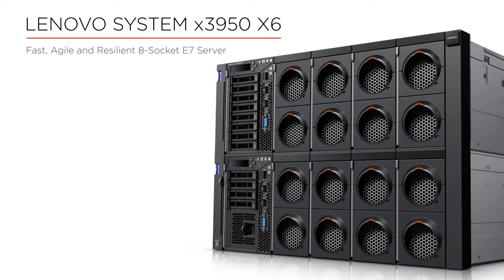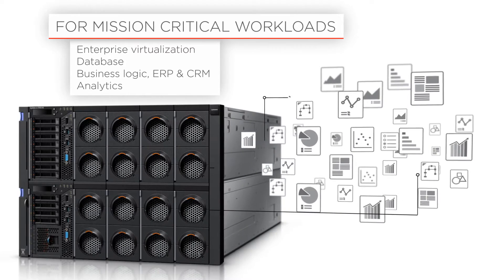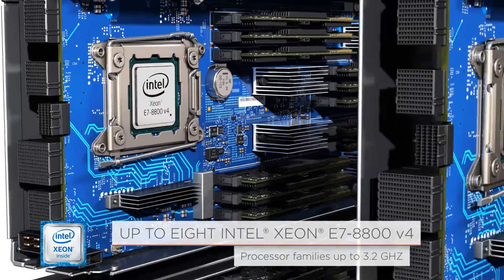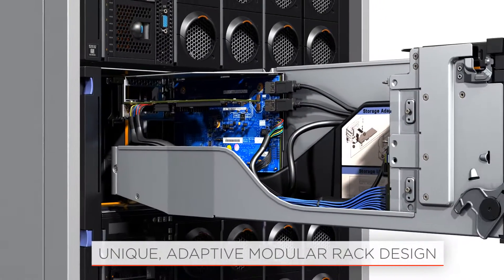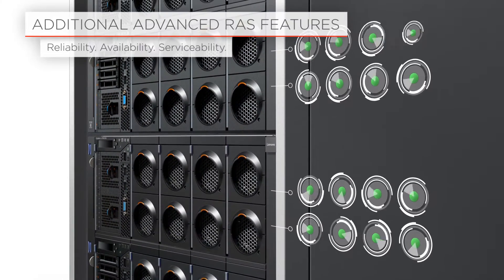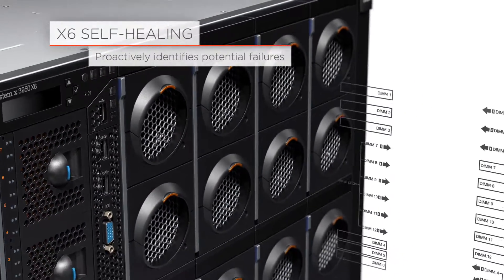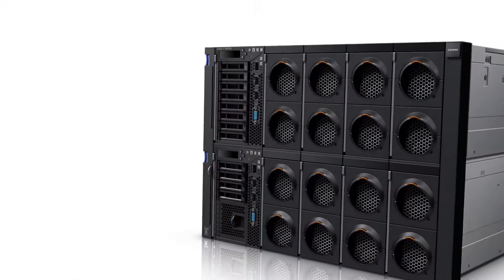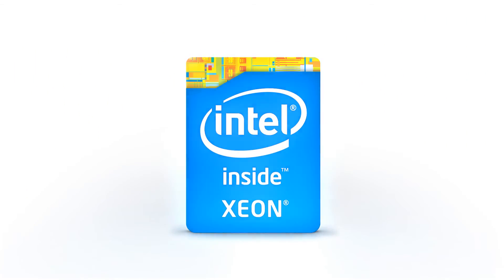Lenovo System x3950 X6 Product Video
The Lenovo System x3950 X6 enables fast application performance for immediate access to actionable information. Now with the Intel Xeon E7-8800 v4 processor family, this agile system  provides the ability to upgrade processor & memory technology to the next generation. Resilient platform maximizes application uptime & promotes easy integration in virtual environments.